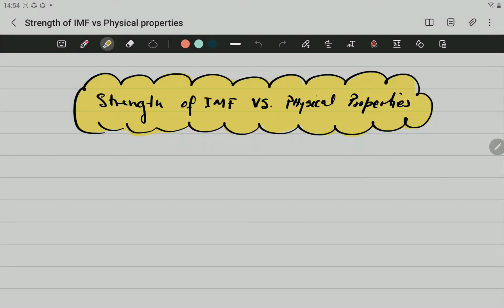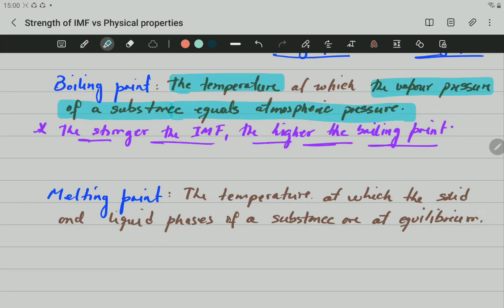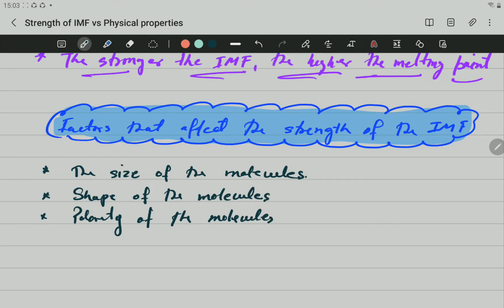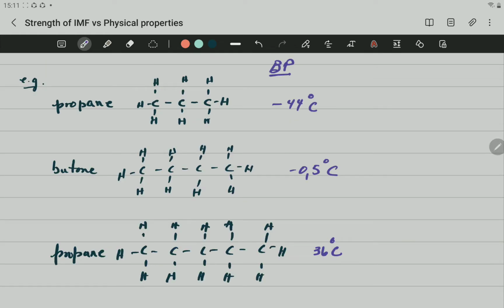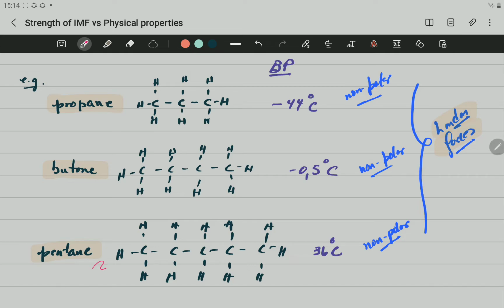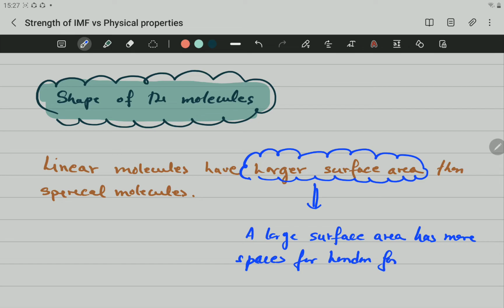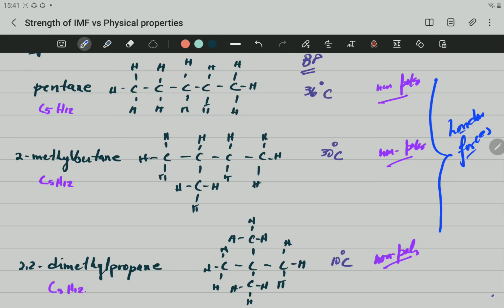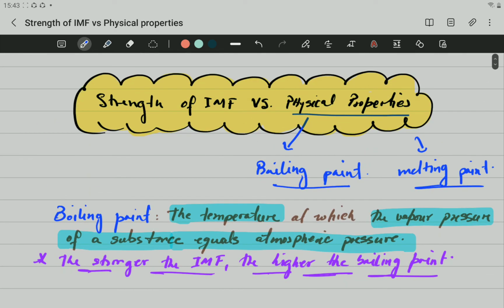Intermolecular forces vs. physical properties. Grade 11 and 12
In this video you will learn about the relationship between the the strength of the intermolecular forces and some physical properties like the boiling point and melting point.